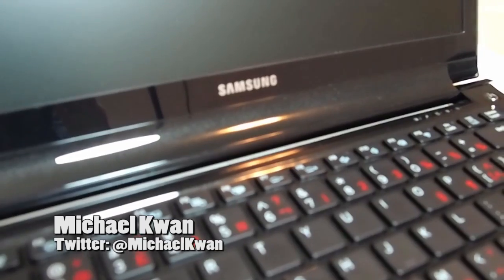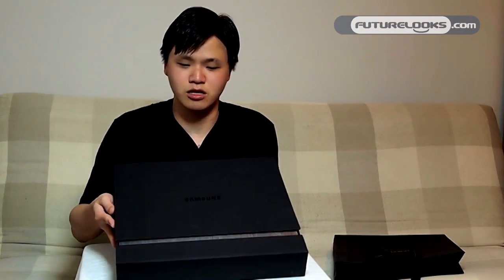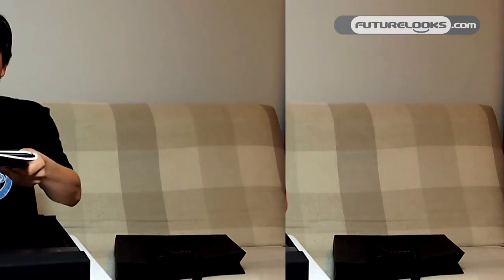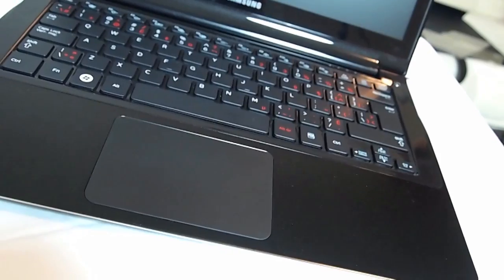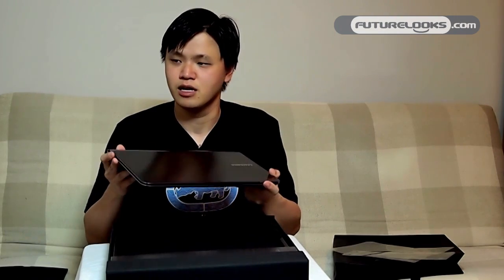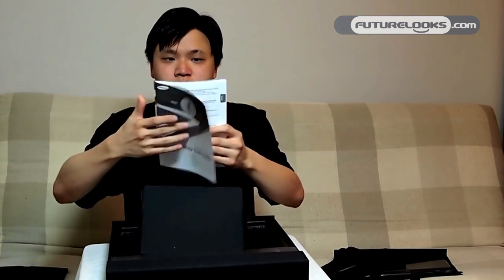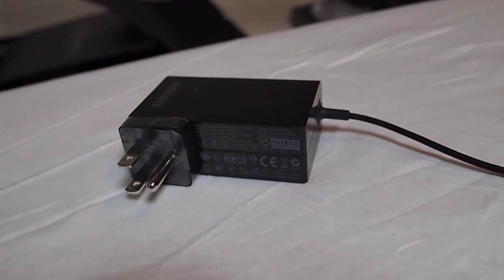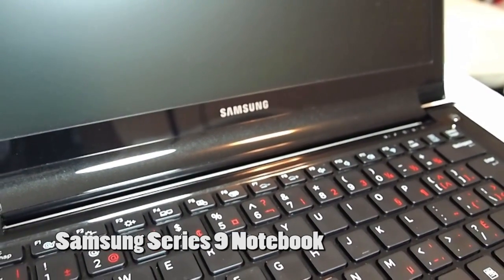Futurelooks Unboxes the Samsung Series 9 Ultra Slim Portable Notebook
- Futurelooks finally gets a chance to play with Samsung's drool worthy Series 9 ultra portable notebook. Packing a real Core i5 processor, 8GBs of RAM, and a 256GB SSD, this is totally aimed at buyers curious about the MacBook Air, but don't want to give up performance for aesthetics. Michael Kwan quickly rips through the unboxing and gives you a look at what you get and will be following up shortly with a full review of this hot new machine.